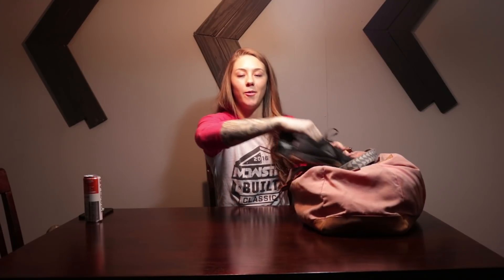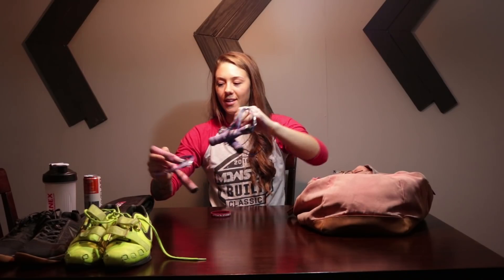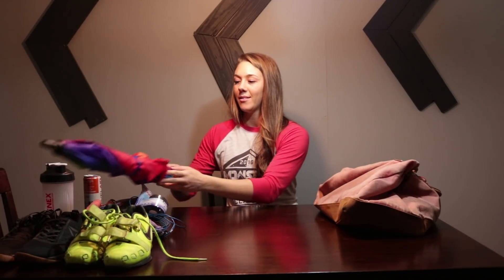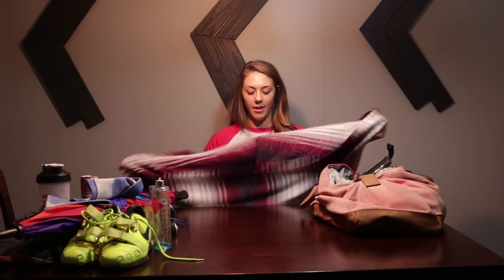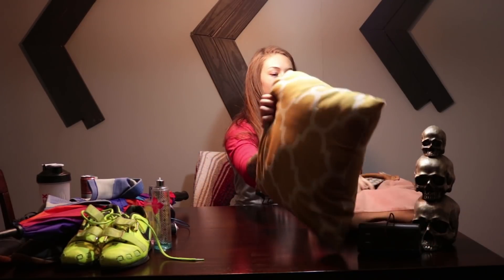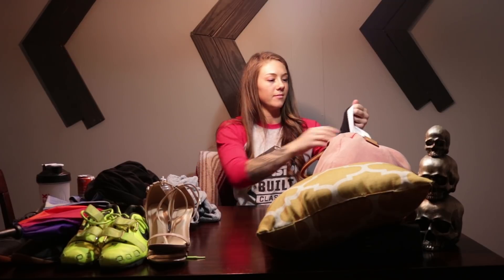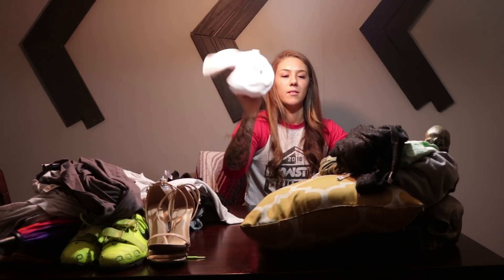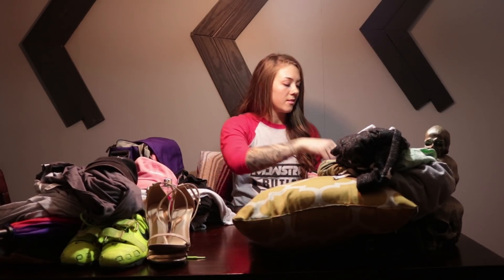I PUT THIS IN MY GYM BAG??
Watch and find out what i put in my gym bag! Just an everyday gym bag with a twist!
|Music|

|Social Media|